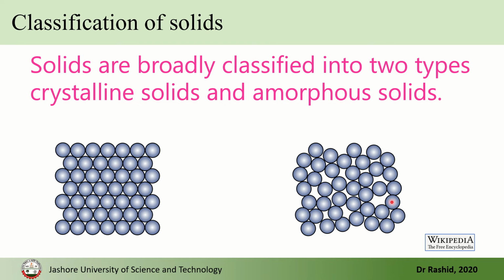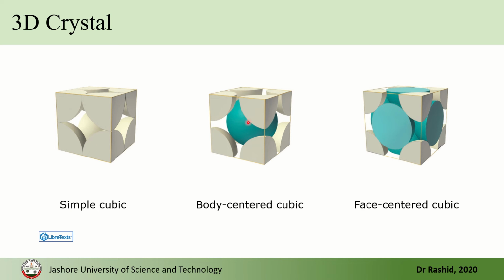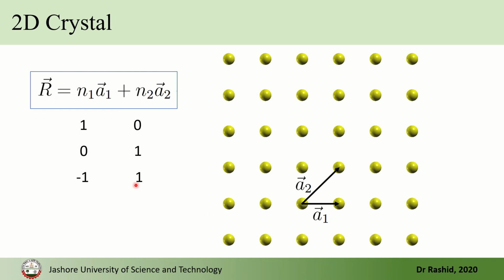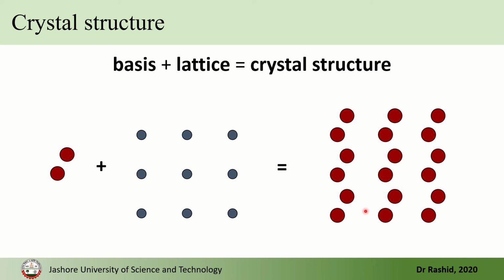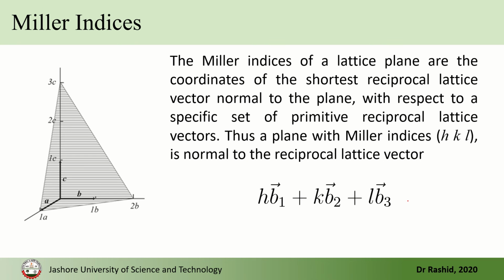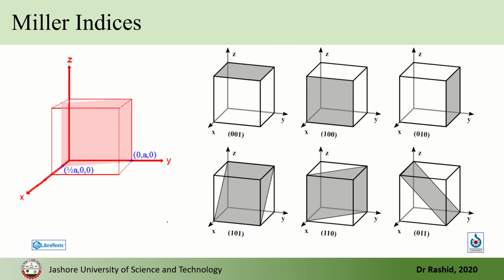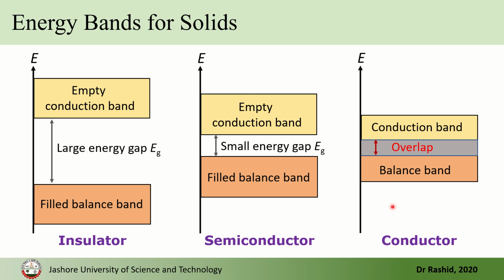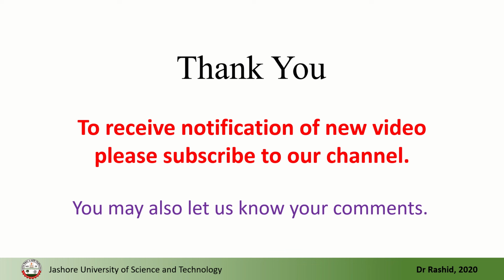SCP01: Crystal Structure (metal, insulator and semiconductor)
Series: Semiconductor Physics
Year: 2020